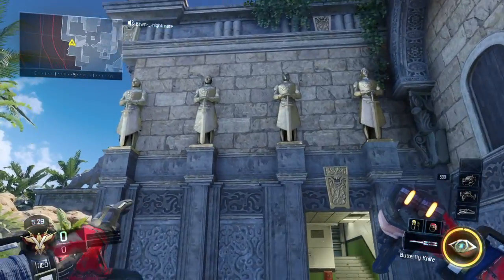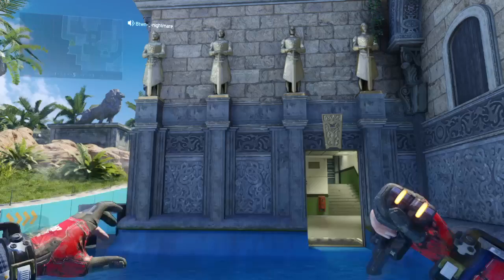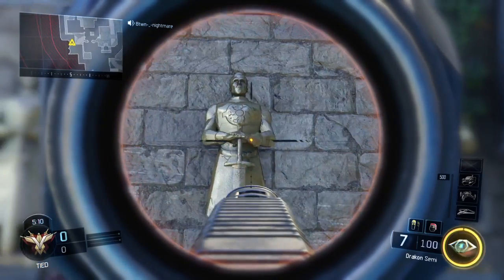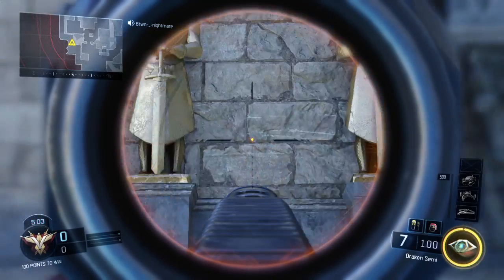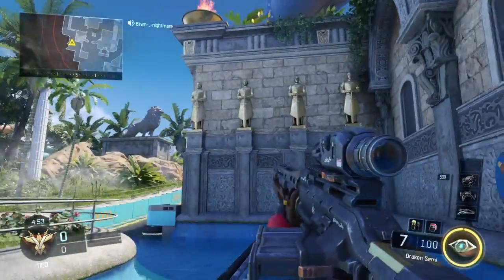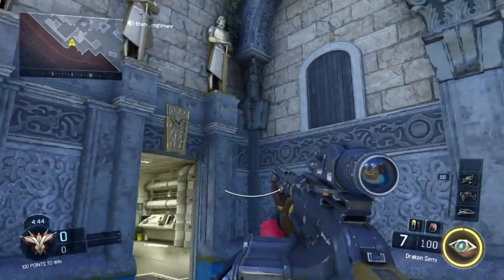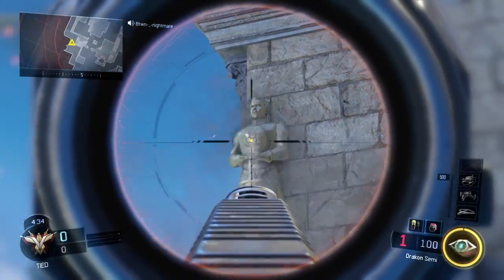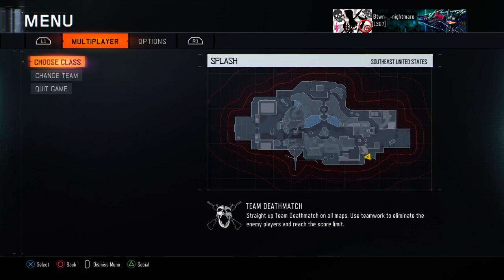Black Ops 3 : Zombie Easter Egg Origins (Splash)